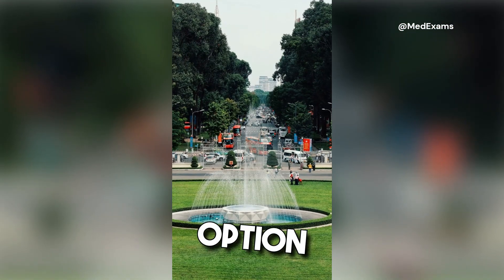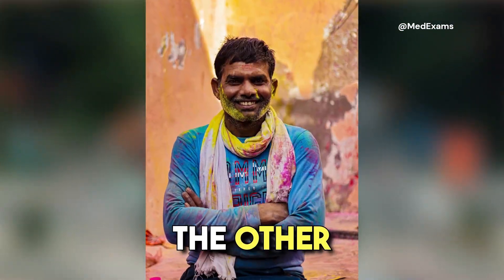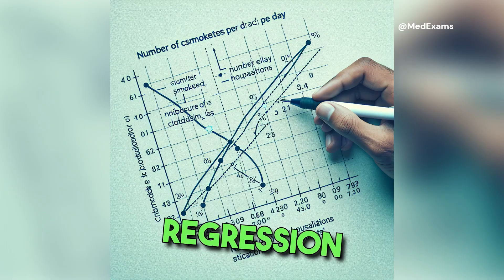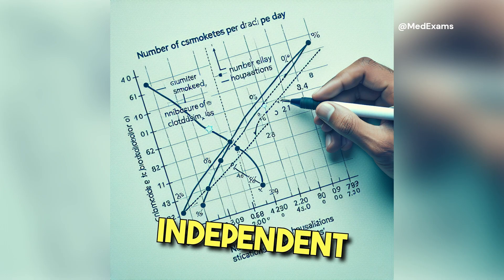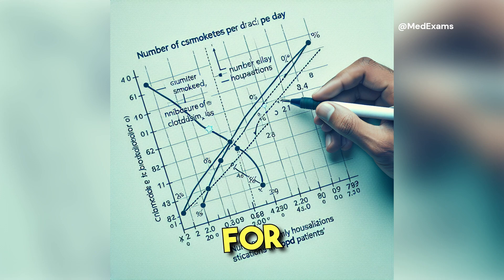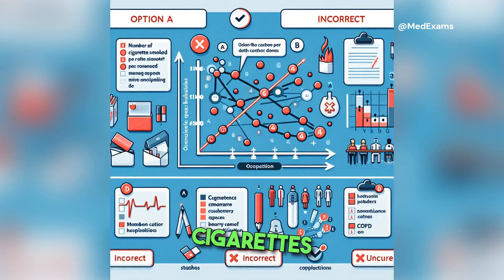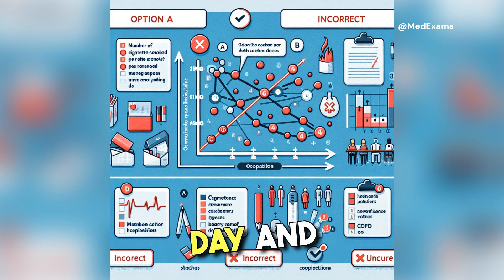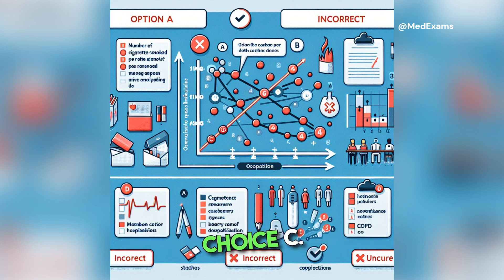Biostatistics 1, A Deep Dive into Biostatistics for Medical Exams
Welcome to our deep dive into the world of Biostatistics and Epidemiology! In this video, we explore the intriguing subject of Plasma Homocysteine Levels in patients with Acute Coronary Syndrome.

We compare the mean homocysteine levels of two groups of patients - those treated at a large community hospital and those hospitalized on the general ward in the same hospital. With a focus on real-world case scenarios, we pose thought-provoking questions and provide clear, concise explanations.

This video is not just about learning, it’s about understanding the application of statistical methods in medical scenarios. We discuss various statistical methods like the Two-sample t test, Linear Regression, Correlation Coefficient, Chi-square Test, and Meta-analysis.

The highlight of this video is a detailed explanation of why the Two-sample t test is the most appropriate statistical method to compare the mean homocysteine levels of these two groups of patients. We also discuss why the other options are incorrect in this context.

This video is a must-watch for medical professionals, students preparing for exams like the USMLE and PLAB, and health enthusiasts looking to advance their knowledge in medicine. So, tune in, type your answers in the comment box, and let’s learn together!

Remember, learning is a journey, and every step counts. Let’s take this step together!